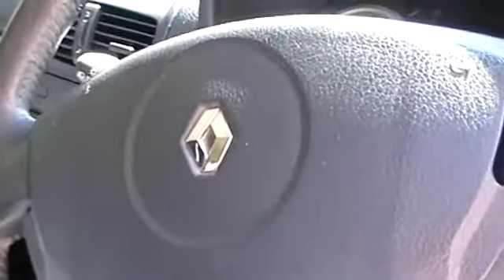Dan's Clio, Does A Constant Petrol Piss (Not Good!)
My Clio, was giving off a strong smell of petrol yesterday. So I decided to check it out today, then saw the spray! Glad I don't Smoke, LOL!